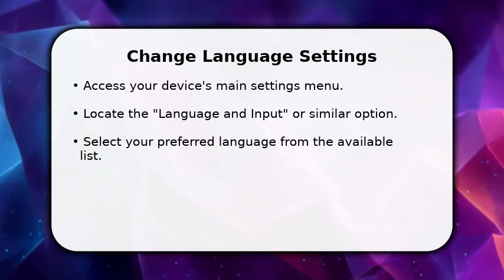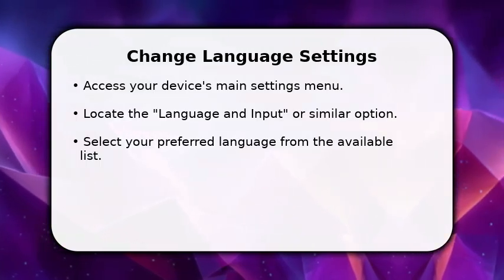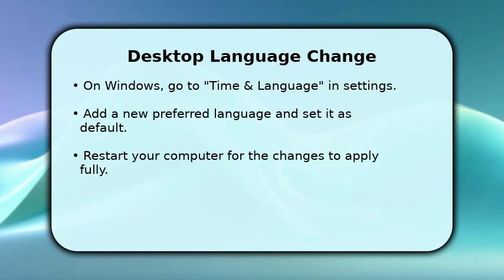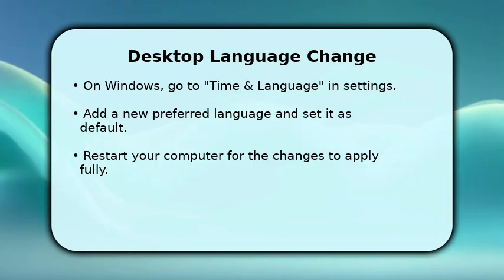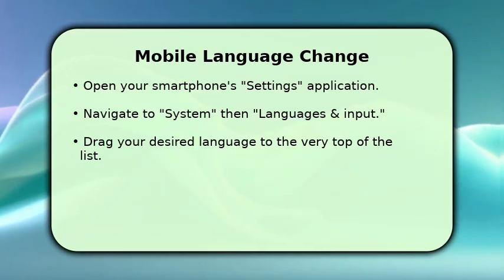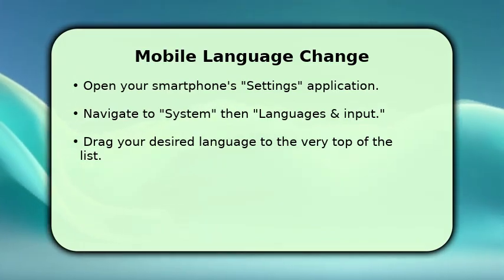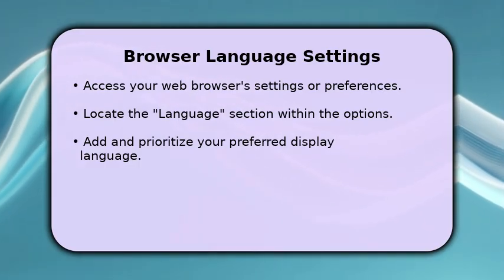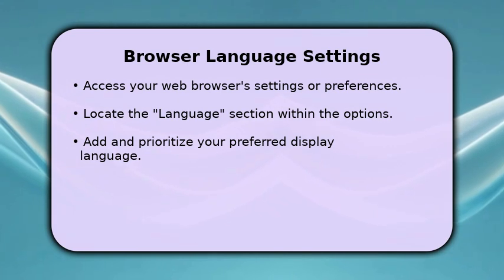How to Change Language Setting (Updated 2025)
▸ :^) Learn how to change your language setting on various devices and platforms. This tutorial covers the steps for Windows, macOS, Android, and iOS. Whether you want to switch languages or adjust settings, this video has got you covered.